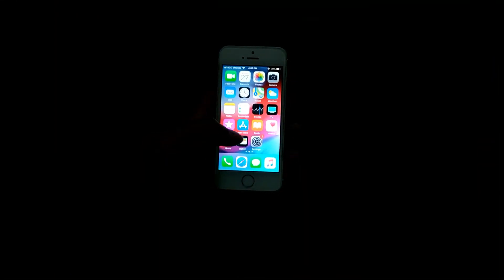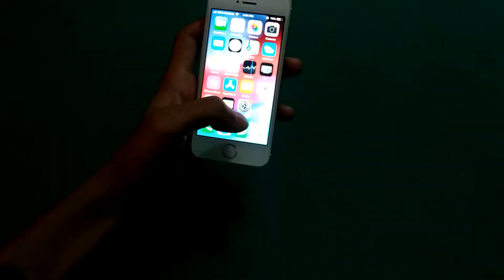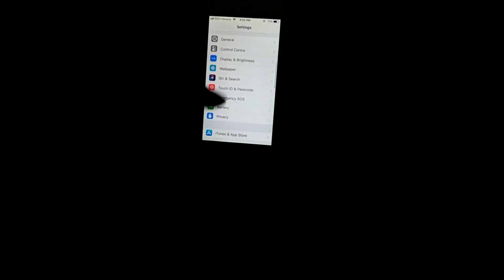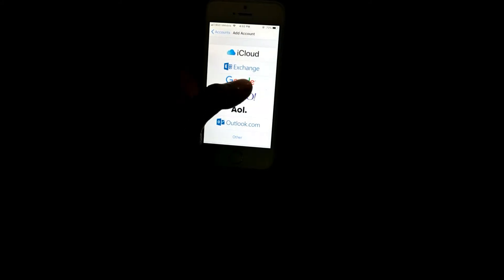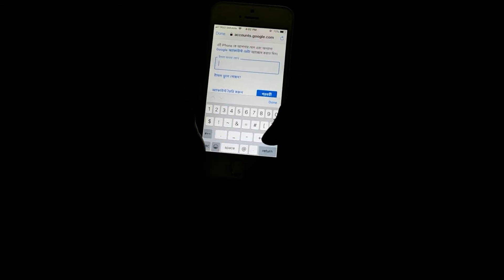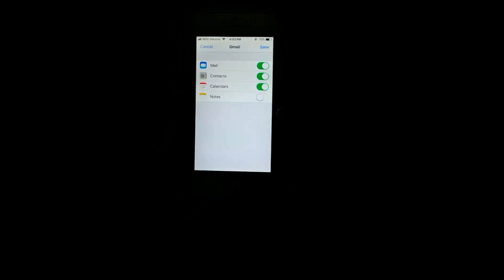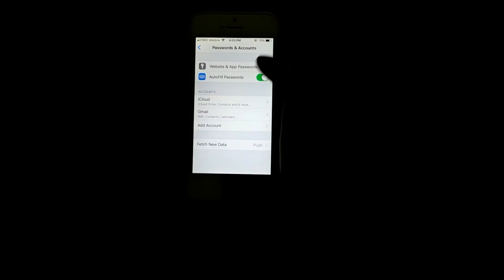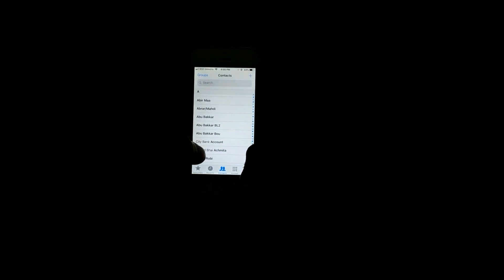How to Transfer contacts from Google account to iPhone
How to sync Google contacts to an iPhone:
If you have an iPhone, you can still sync all your Google contacts to your phone in just a few steps.

1. Go into your iPhone and open the Settings app.

2. Scroll down and tap "Passwords & Accounts."

3. Select "Add Account," then "Google." The sync process may take some time.

4. After you've been prompted, enter your Google username and password.

5. You'll see sliders for various Google services. Enable the slider to allow access to your Google contacts.

6. You're all set. If you encounter some technical difficulties, check this Google support page.
This video also answers some of the queries below:

How to import google contacts to iPhone
import contacts from google to iPhone
how to import contacts from google
import contacts gmail to iPhone
google contacts sync

If you want to import google contacts to your iPhone then what you do is go to "Settings". Scroll down and you have to go to "Passwords & Accounts". Tap on "Add accounts". Select "Google" and here you enter your google account. Then Next and here you need to enter the password for your google account. Then Next and you have added the google account to your iPhone. So, there is an option here "contact". Make sure to enable it and then select "Save". So, now what happens is whatever the contact you have in the Google account, it will be synced and saved to your iPhone. so, if you go back to the phone icon and if you go to the contact, you will see all the contacts here that is imported from the google account.